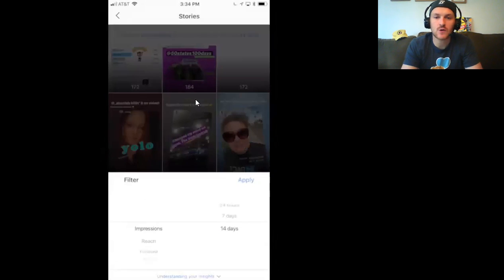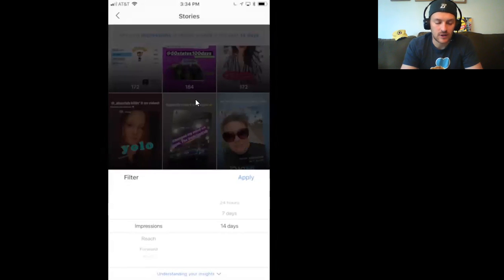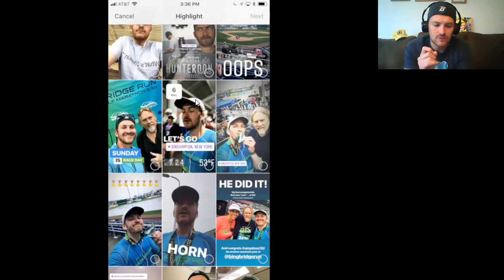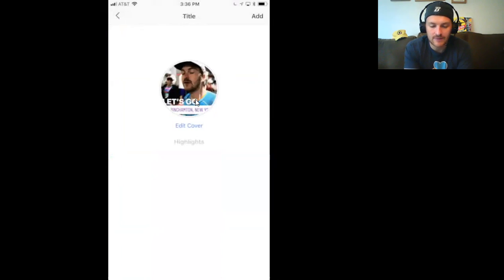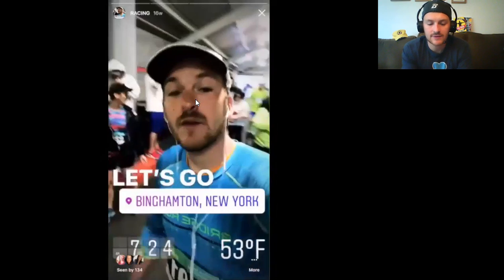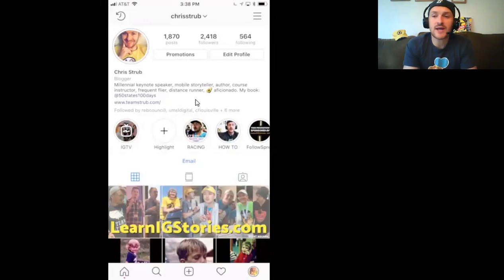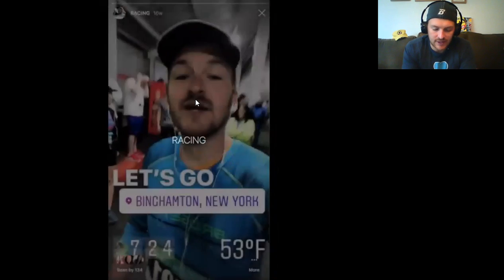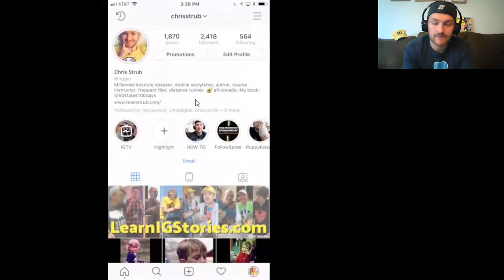Archived Instagram Stories - How to Make IG Stories - LearnIGStories.com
In this series of how-to videos, Chris Strub, founder of LearnIGStories.com, answers 9 of the Top 25 most frequently asked questions about Instagram Stories, accordiing to Google Trends. This video addresses what you need to know abou tyour Instagram Stories archive, and how to access Instagram Stories from months ago. To get the full course, go to LearnIGStories.com.

According to Facebook, Stories consumption is up 842% since the beginning of 2016. This is a mind-boggling statistic – full stop!

In any industry, if anything you're tracking rises 842%, especially over such a short period of time, it will necessitate a significant review of your approach to that aspect.

An even more jarring thought, though, is this: that by the end of 2019, Stories are expected to outpace 'Feeds' as the primary way that the world consumes content.

I've been arguing this for years now, but the data is starting to catch up – quickly – the days of being able to 'set it and forget it' on social media are LONG GONE.

Brands big and small are starting to adjust to this major shift. Stories, and their ephemeral nature, are designed to elicit authenticity, and Instagram Stories in particular are juxtaposed within an app that features a singular album of permanent photos often subject to perfectionism.

Despite their alleged 24-hour lifespan, Stories are here to stay, and the data tells us that, among a variety of choices, Instagram Stories have become a critical focal point in 2018.

Once you have your mind set -- that you need an Instagram Stories strategy, and you need one now -- then go ahead and dive right in: I'm going to break down the 10 most important bells and whistles available to you.

But if you're not sold on IG Stories as a critical part of your marketing strategy, re-read this introduction; take a look at that number again:

842%.

And climbing.

PDF - Top 10 Features of Instagram Stories (9825 Words)

Audio: Top 10 Features of Instagram Stories (61 minutes)

Video Training: Part 1 - Features 1, 2, 3 and 4 (37:00) - Part 2 - Features 5, 6 and 7 (43:09) - Part 3 - Features 8, 9 and 10 (41:53)

ABOUT CHRIS STRUB

Chris Strub -- CEO, I Am Here, LLC

Chris Strub is a millennial keynote speaker, author of '50 States, 100 Days: The Book,' an experienced social media consultant and the first person to live-stream and Snapchat in all 50 U.S. states. In June 2017, Chris was the Facebook Live host for the Big Brothers Big Sisters of America National Conference in San Diego, and five months later, he partnered with The Salvation Army US to complete the 'Fight For Good Tour' -- a 25-state, 38-day road trip to raise funds for the organization's Red Kettle Campaign.

In the summer of 2015, Chris visited all 50 U.S. states in 100 days, volunteering with different youth-related nonprofit and community organizations, and using live-streaming and Snapchat to share their stories. The trip was featured in more than 35 news outlets nationwide, including FOX 5 NY, ABC 6 Philadelphia, The Lansing State Journal, The Lowell (Mass.) Sun, the Montgomery (Ala.) Advertiser and more. In 2016, Chris worked as a traveling social media consultant with Humana through their 'Bold Goal' initiative, working directly with more than 40 organizations in seven cities around the southeastern U.S.

In 2017 and 2018, Chris has spoken at dozens of social media events around the U.S., including the Midwest Digital Marketing Conference in St. Louis, the Social Shake-Up Show in Atlanta, Social Media Day Wichita (Kan.), and Social Media Day Denver. Chris was the leading Twitter influencer at Social Media Marketing World 2018 in San Diego, according to Metricool.

Prior to his work as a traveling social media solopreneur, Chris spent two years as the social media director at Ad Elements, a New York advertising agency; and seven years at the Press & Sun-Bulletin, a Gannett publication in Binghamton, N.Y. Chris graduated from Binghamton University in 2007 with a double major in Economics and English, General Literature & Rhetoric. He grew up attending programming at the local YMCA, and is a vocal supporter of Pay Away the Layaway.

Chris, 33, is from Huntington Station, N.Y., and is single.